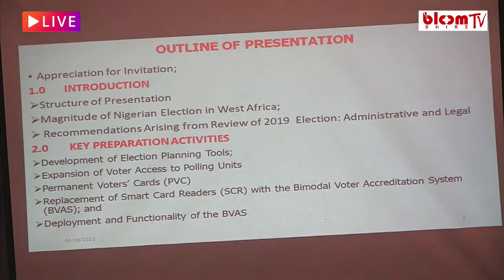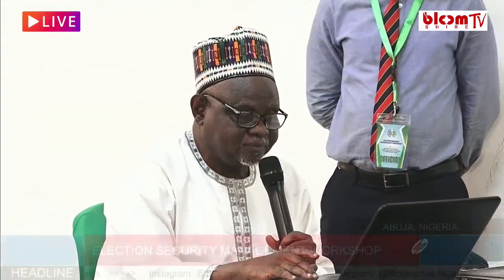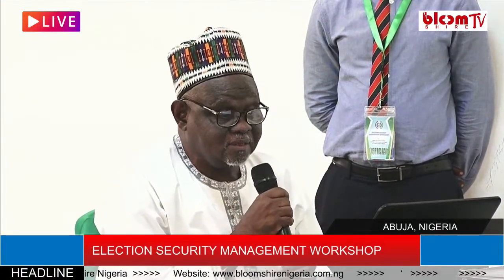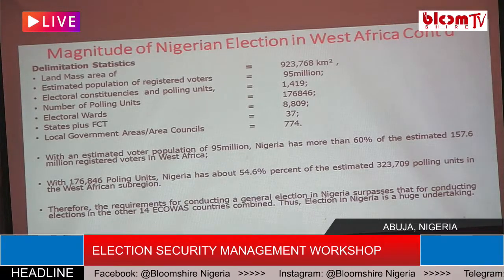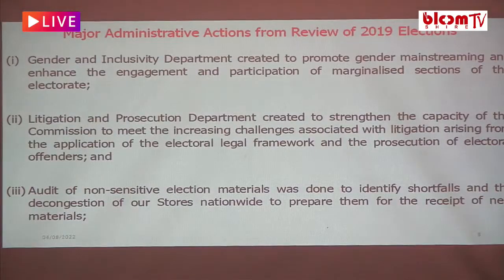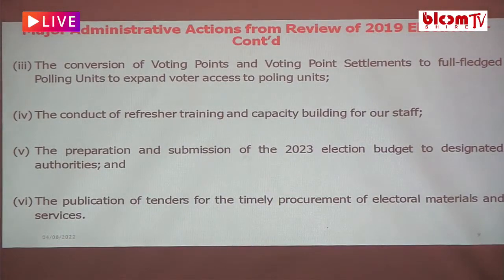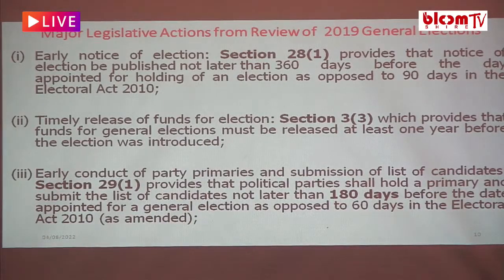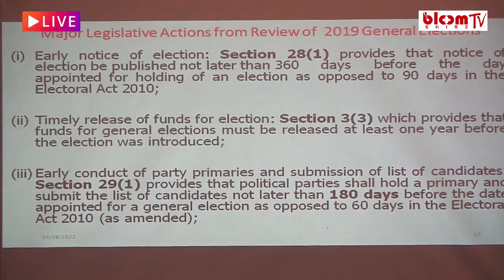ELECTION SECURITY MANAGEMENT WORKSHOP